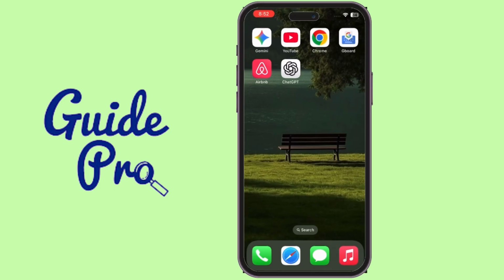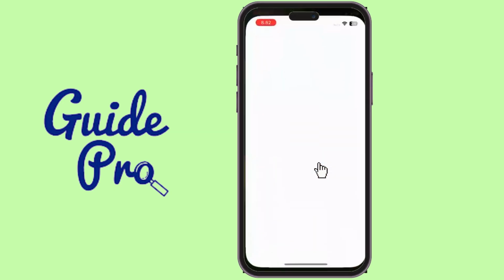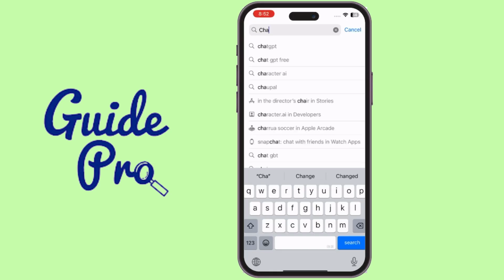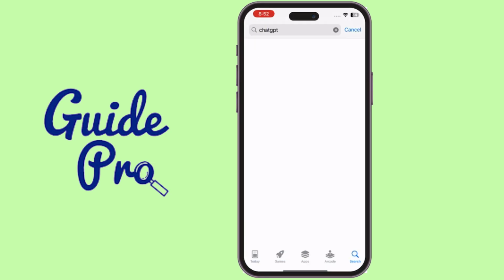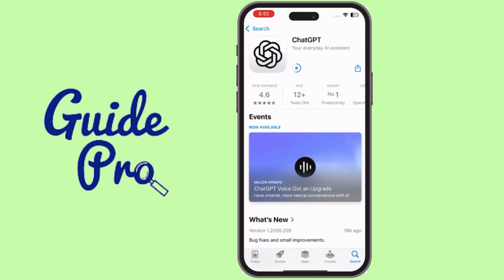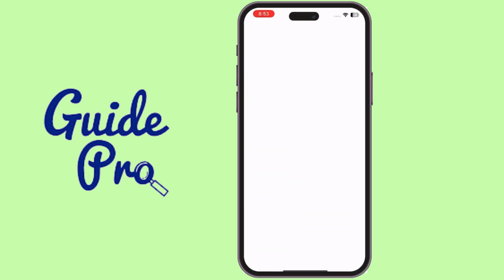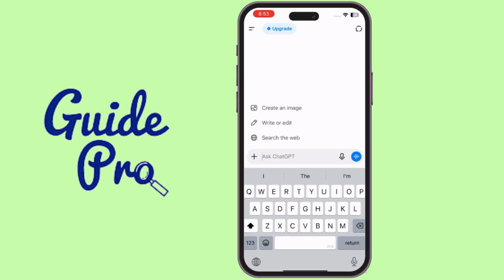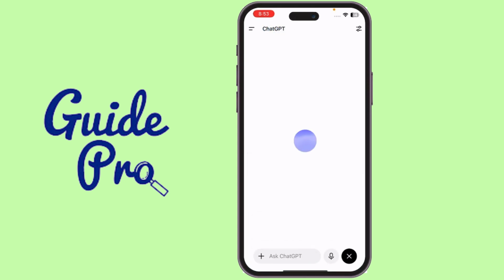How to Use ChatGPT Voice Mode for Free (Step-by-Step Guide)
Learn how to use ChatGPT voice mode for free on your phone! In this step-by-step tutorial, you’ll discover how to enable voice chat, give microphone permissions, and start talking to ChatGPT بسهولة.

This method works on both Android and iPhone and lets you interact with ChatGPT hands-free.

In this video, you’ll learn:

How to install and update ChatGPT
How to enable voice mode
How to talk to ChatGPT using your voice
How to exit voice chat